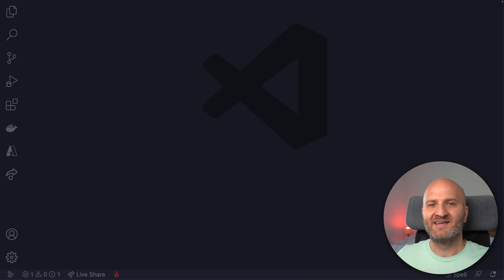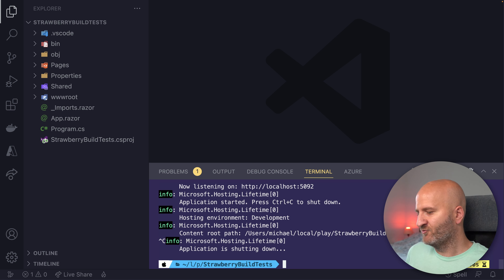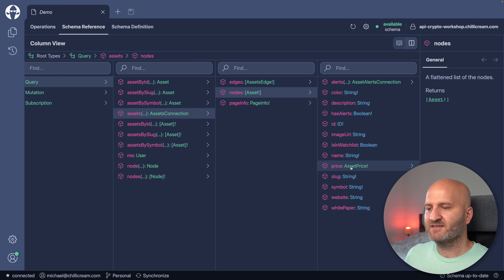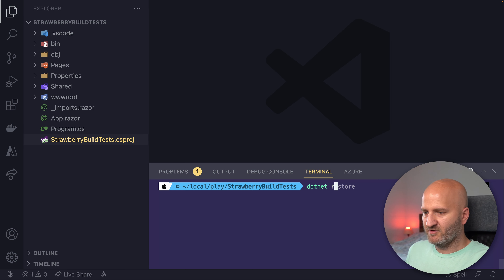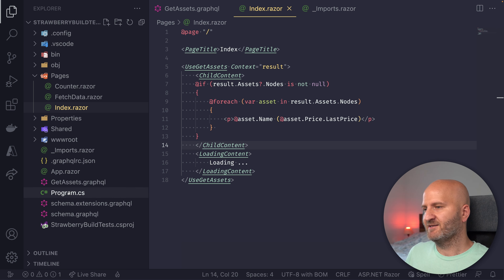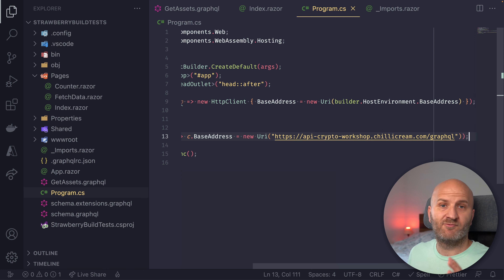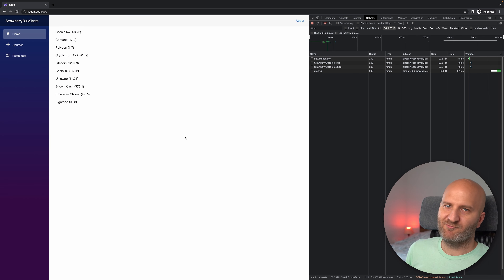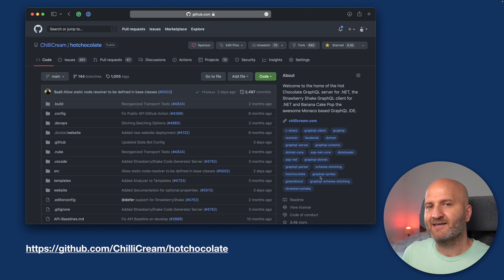Getting started with GraphQL and Blazor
Hi everyone,

I am Michael, and in this video, we will build a simple Blazor web application and integrate it with our GraphQL backend. You will learn how you can use GraphQL in Blazor to build rich reactive applications to create the best possible experience for your customers.